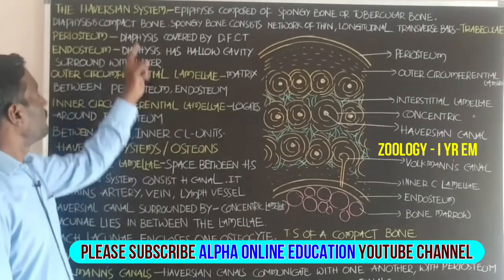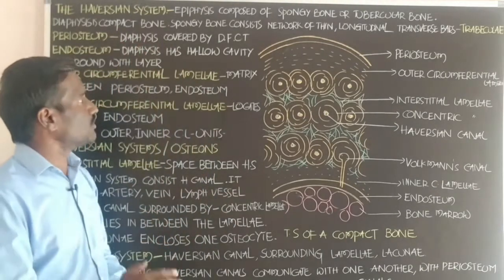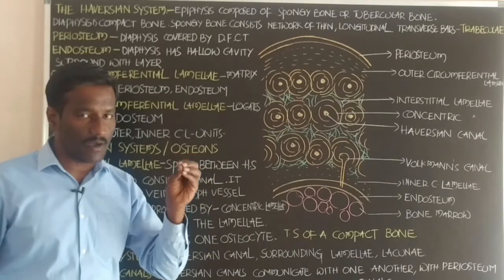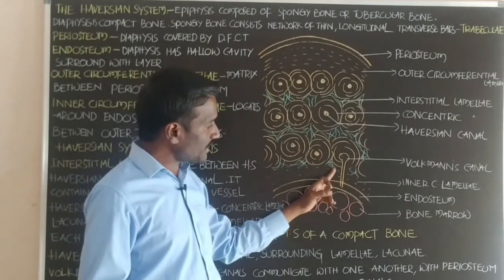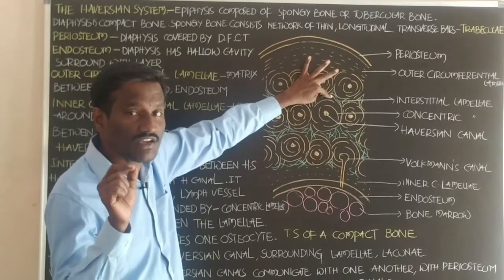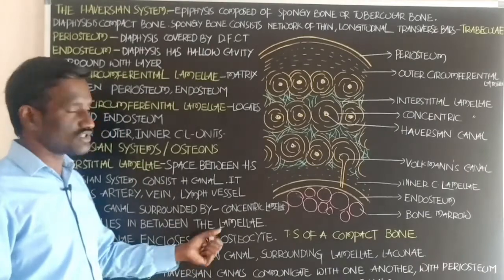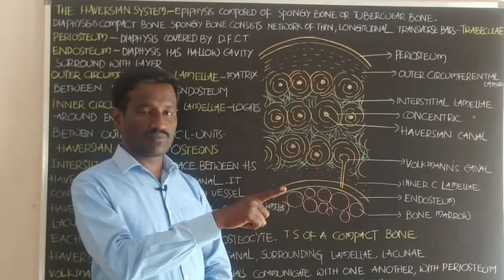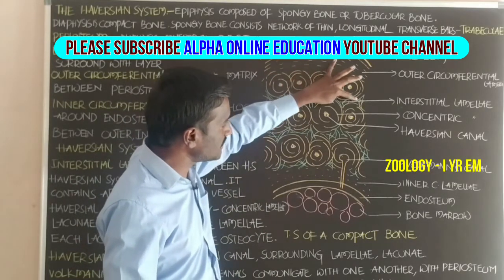INTER-I YR: ZOOLOGY-I YR EM: TOPIC: HAVERSIAN SYSTEM PART - 21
INTER-I YR:  ZOOLOGY-I YR EM:
TOPIC:  HAVERSIAN SYSTEM PART - 21
Z1ENHSS172